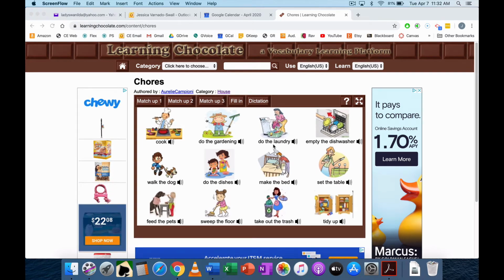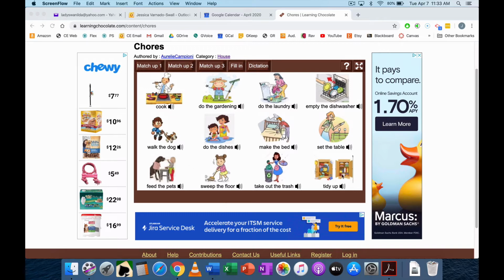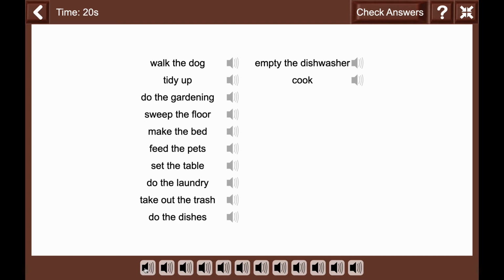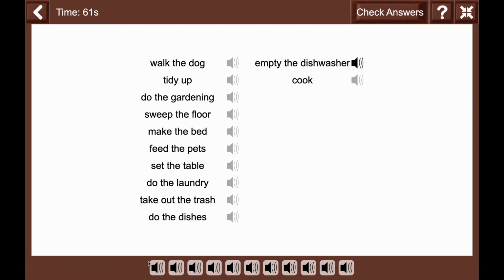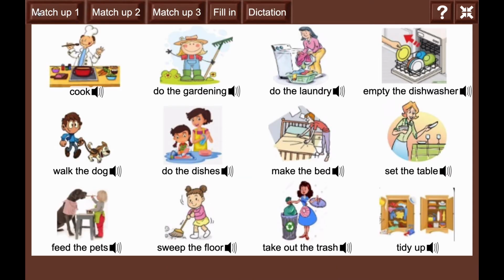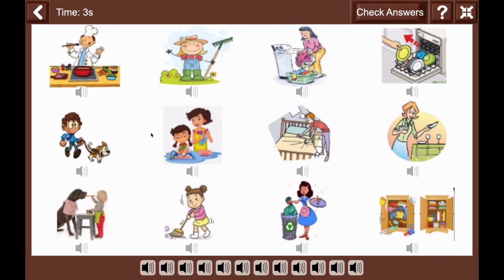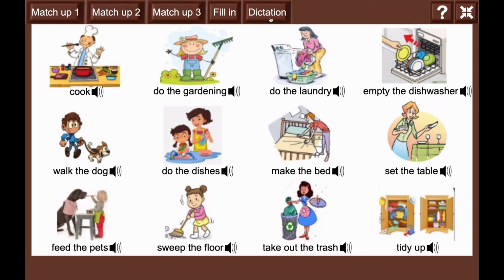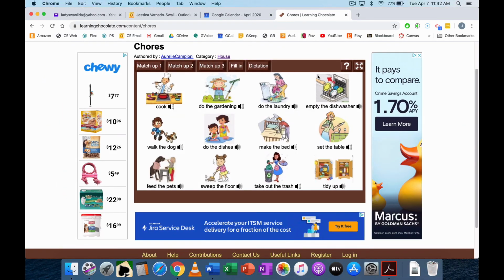Learning Chocolate tutorial